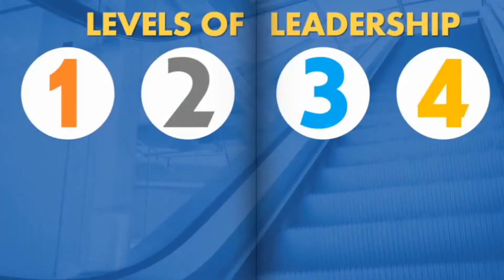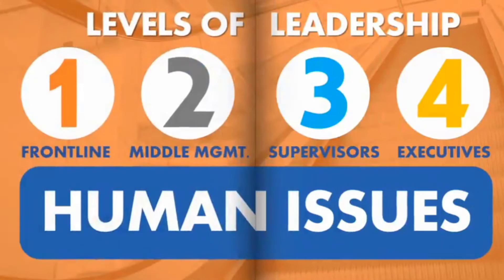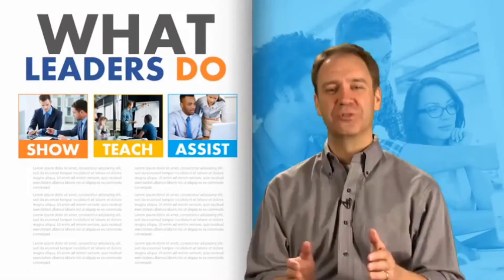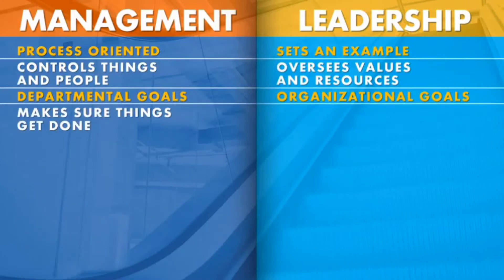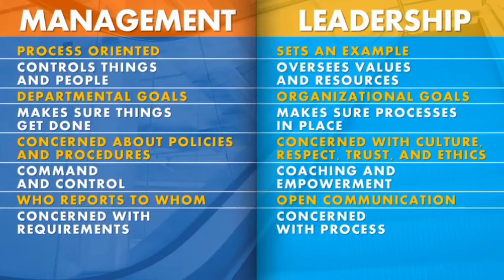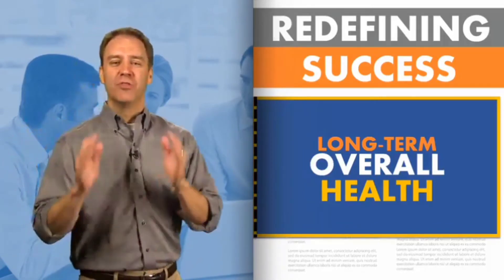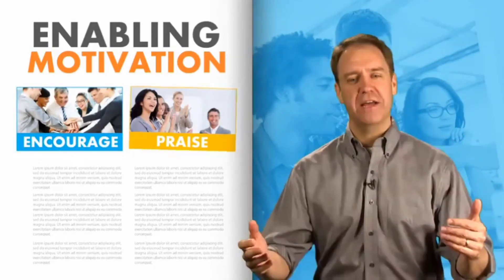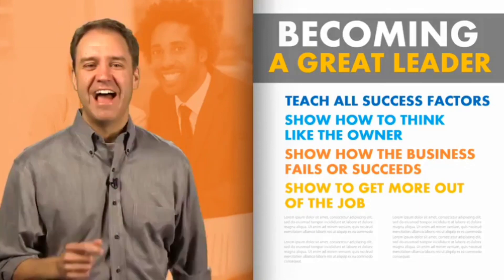Become A Great Leader Introduction | Silvermarky Tv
Is all about the Become A Great Leader Introduction